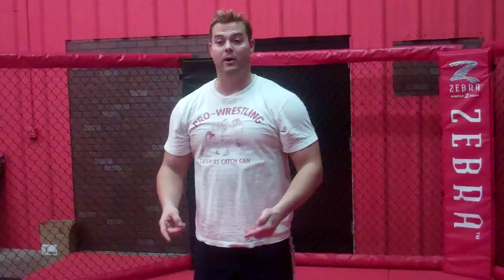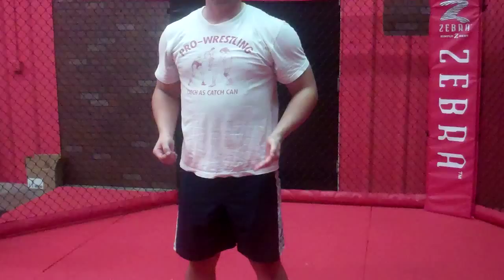Hindu Squats Catch Wrestling - Harry Smith WWE SuperStar - Right Fitness and Nutrition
Hindu Squats Catch Wrestling Demonstrated by Harry Smith WWE SuperStar